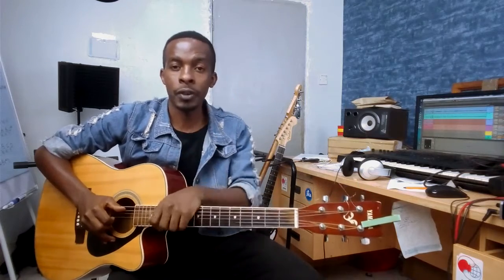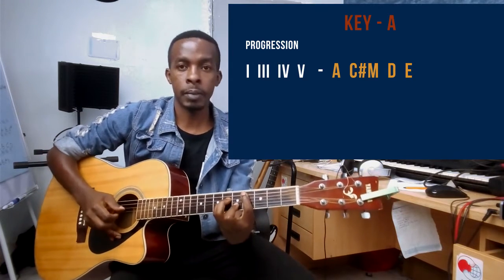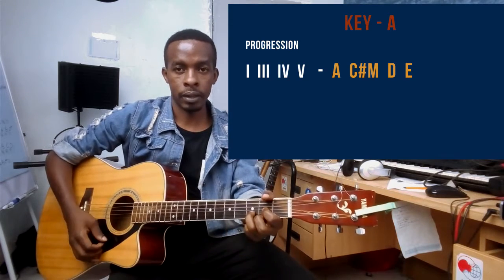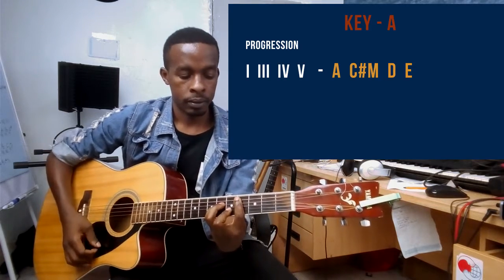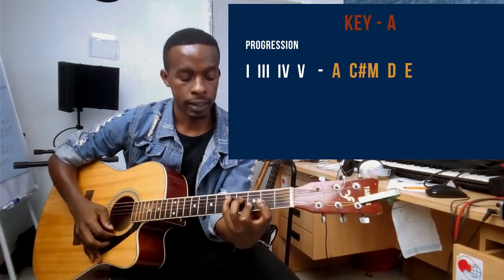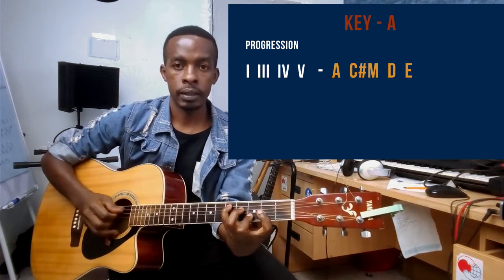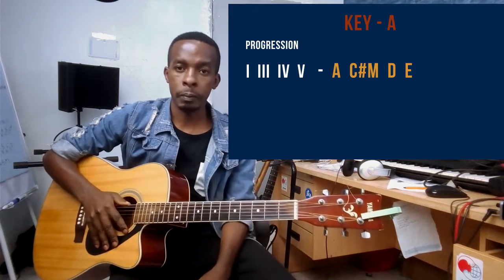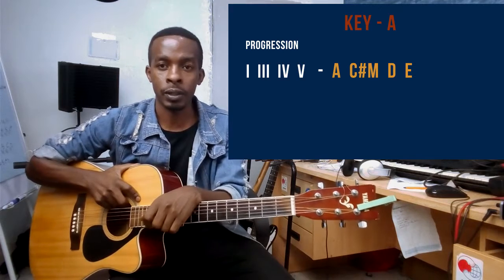King Kaka - Dodoma 3 ft. Hart the band (How to play on guitar Lesson/tutorial + chords)